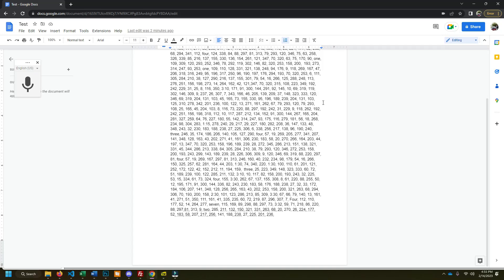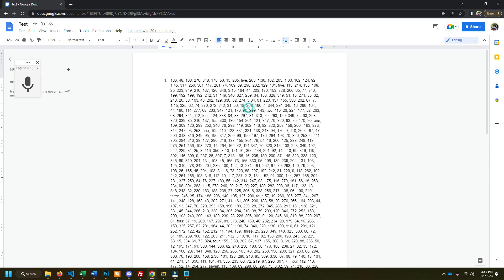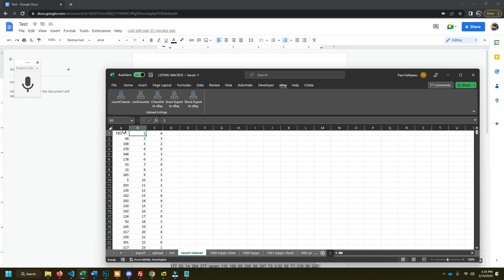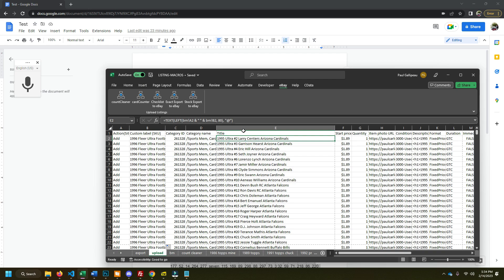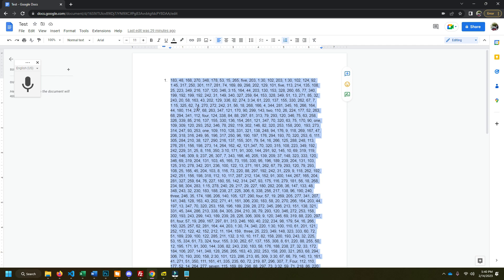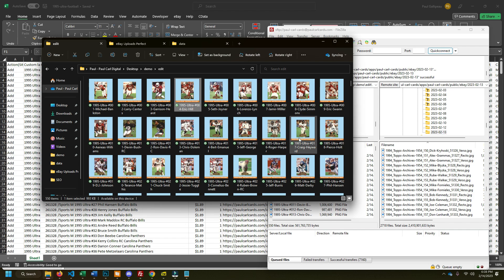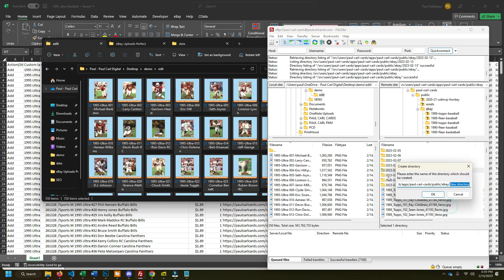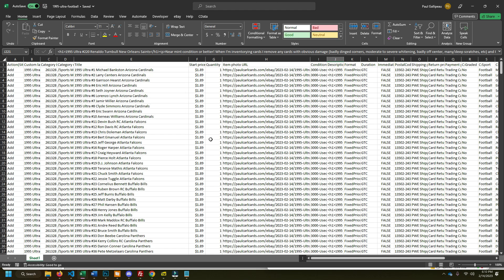How to Add THOUSANDS of Cards per Hour to Your eBay Store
In this video I'll show you how I add thousands of cards to my eBay store per hour. This method can be used to create new eBay listings, update quantity for existing eBay listings, or to get card quantities for other selling platforms (like sportlots).

Here's a link to Digital Ocean that will give you a free $200 credit to try it out. A $5/mo droplet should be fine and then you can upgrade storage in the future if needed

If you need a domain name, I use and recommend Namecheap

Here's a link to the free FTP client, Filezilla (this is how you'd upload your images to your Digital Ocean server)

Kronocard Pro Lite (Allows you to use the AI to identify and pre-fill card details)

Basic eBay Connector Starter (Allows you to list cards directly to eBay from Kronocard)